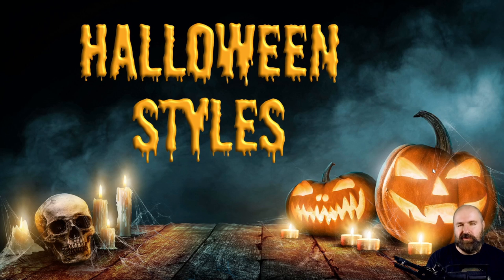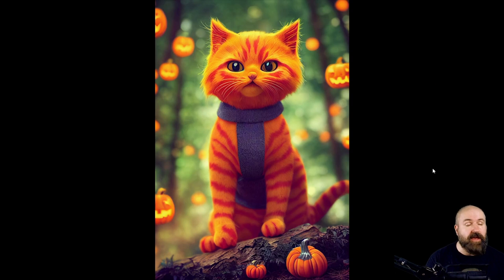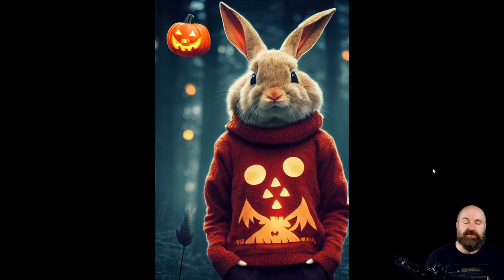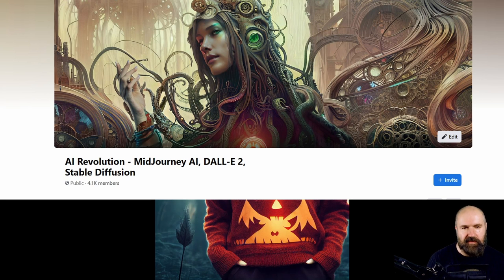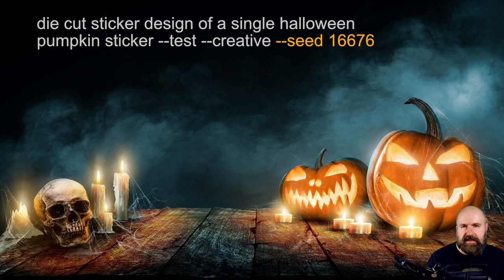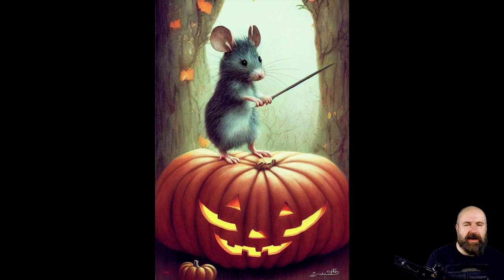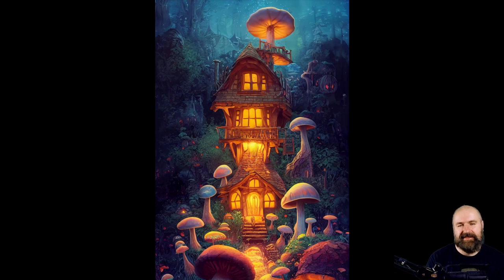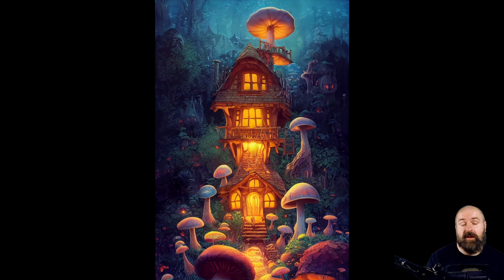BEST Midjourney Prompts for Halloween - Prompt PDF download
Midjourney: 5 Super Cute Halloween Prompts to Try - FREE PDF + Images Download!